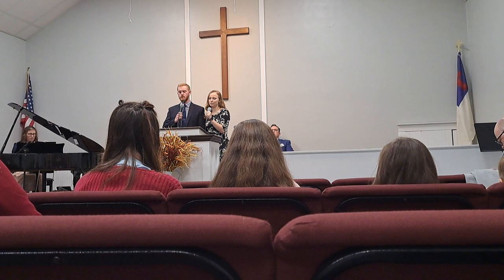4 - Dr. John Hamblin, incl. Rector's Special Music- Fall Revival 2023